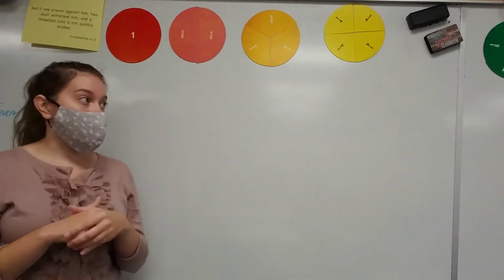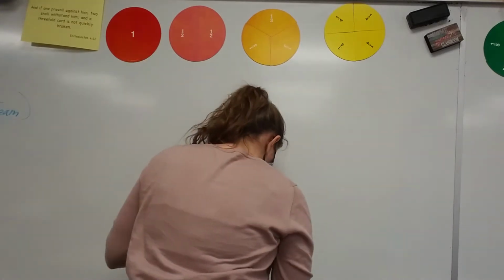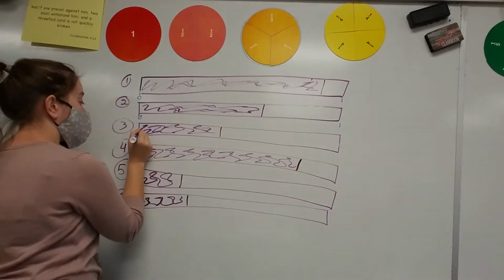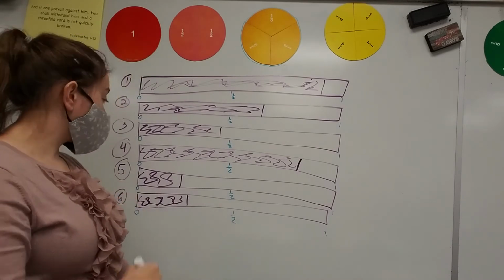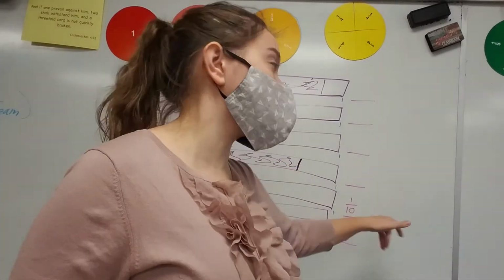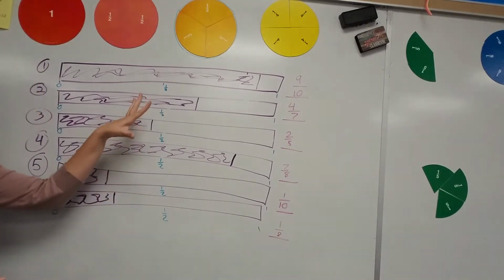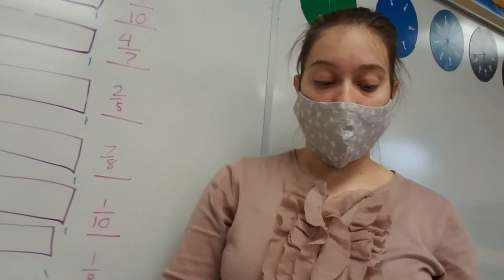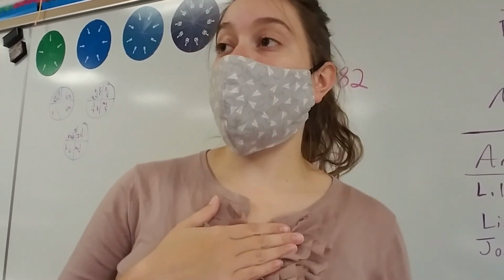Lesson 3-5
Using Fraction Benchmarks